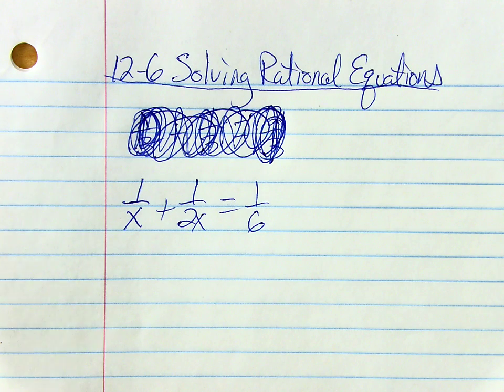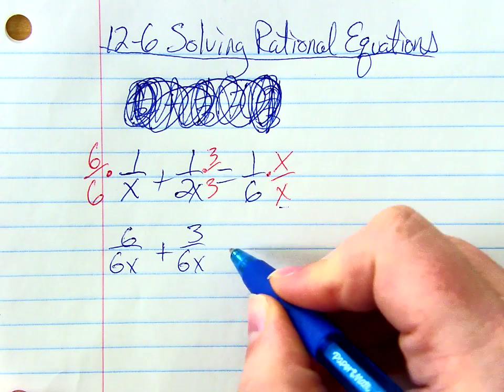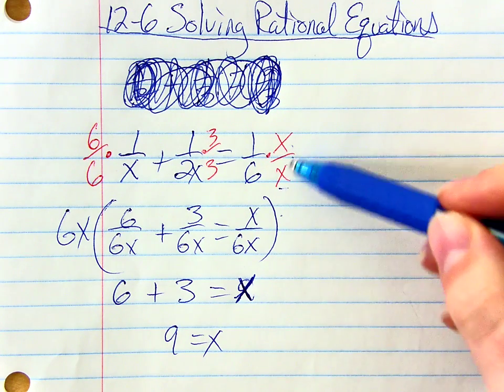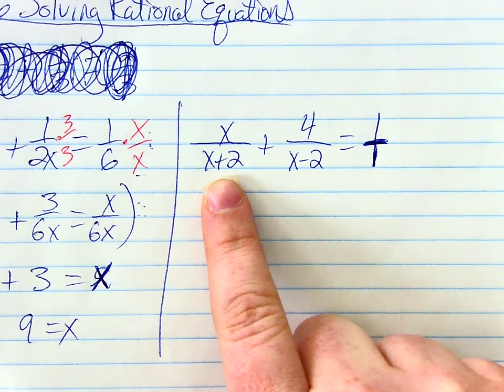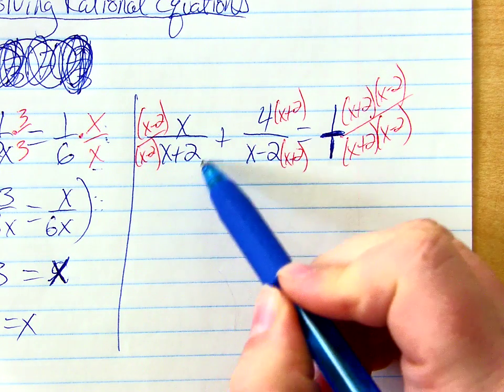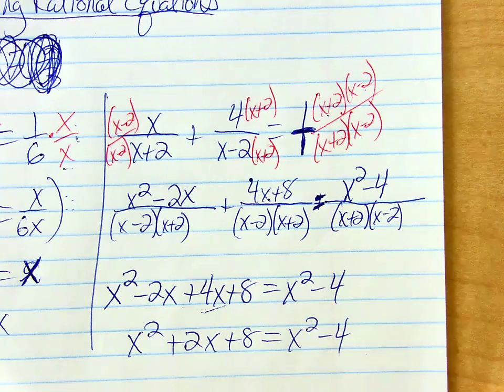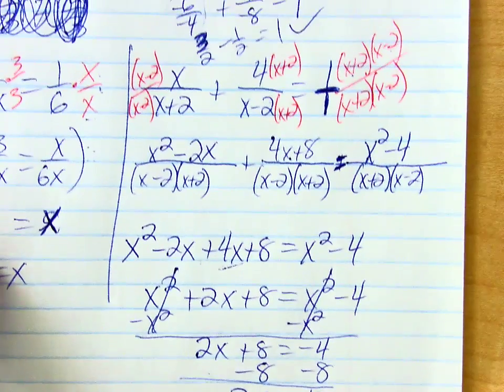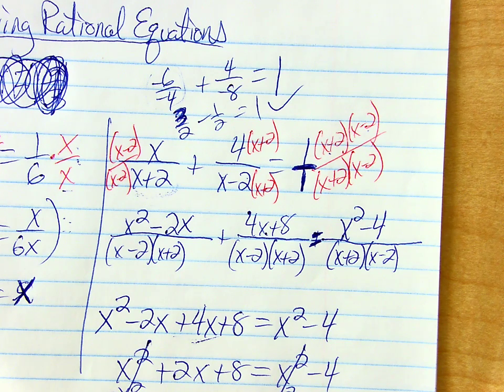Solving Rational Equations